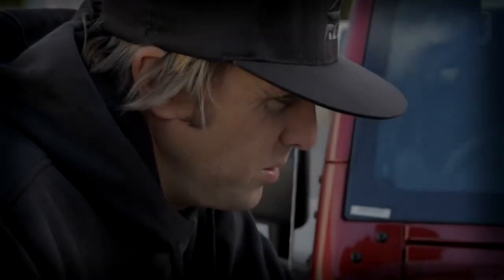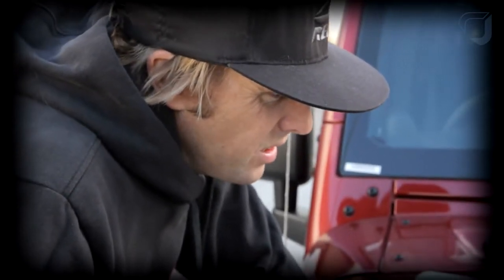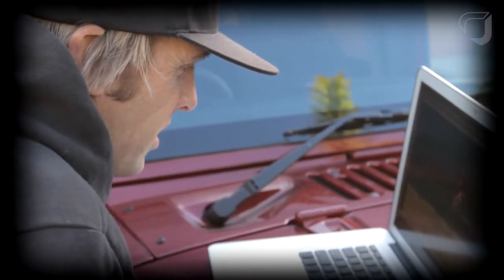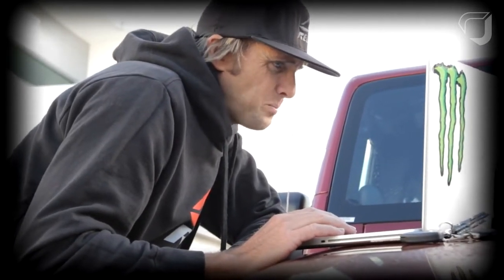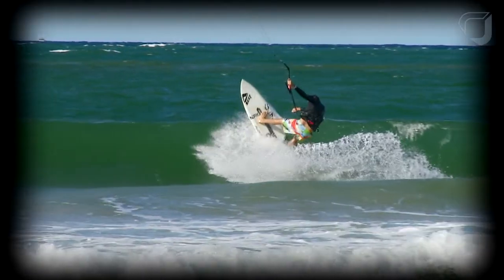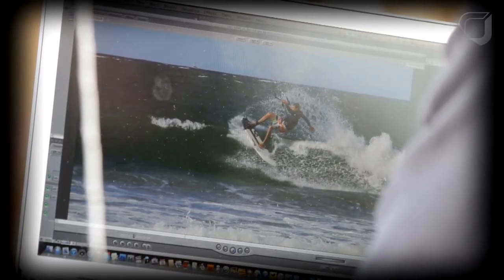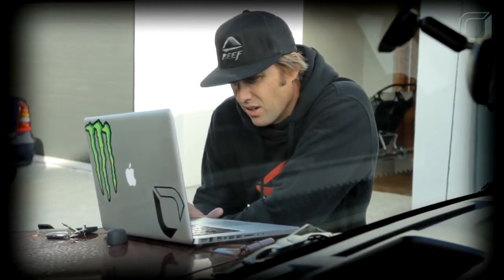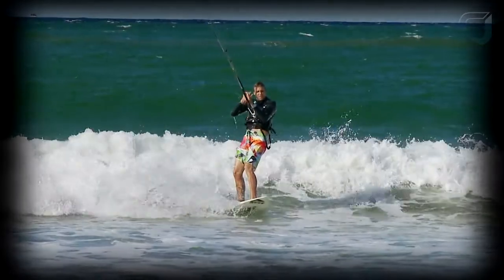BWSurf Jeep Kitesurfing instructional: Unhooked frontside fin blow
Ben Wilson explains the unhooked frontside fin blow.

BWSurf is the only Surf Specific brand building kiting equipment in the world. We're all riders with a huge passion for all things kite and surf.